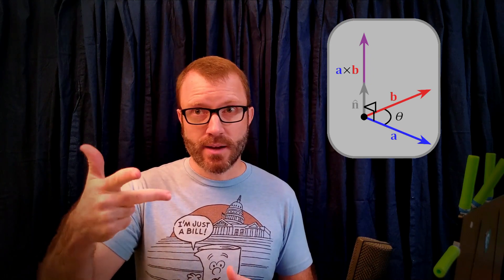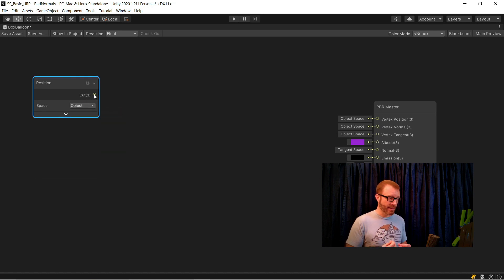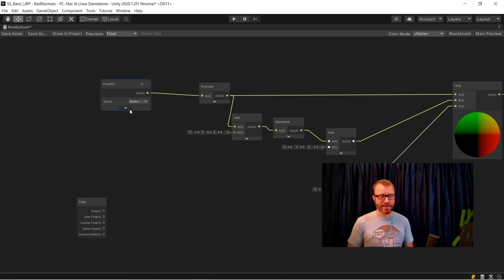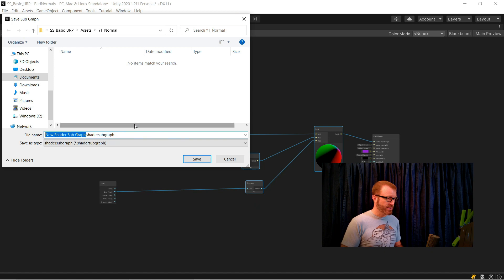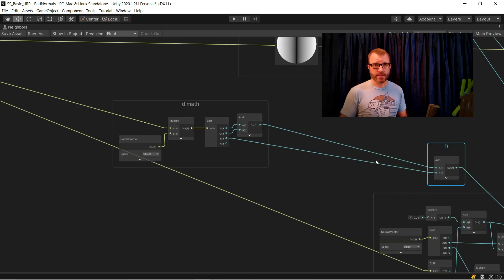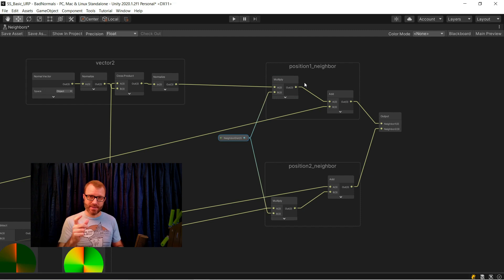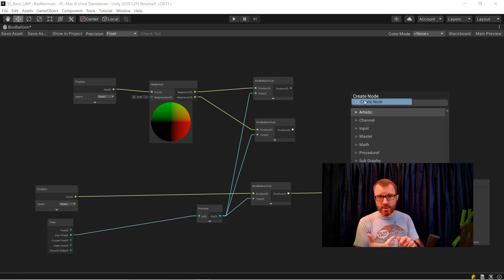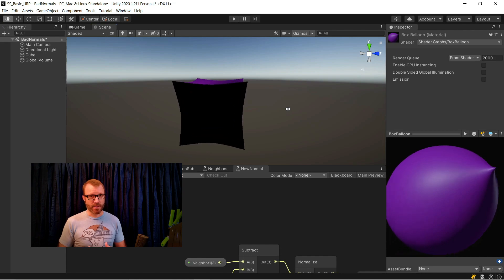How to calculate Normal Vectors in Shader Graph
Fix up normals in your Shader Graphs after manipulating vertices!

In Shader Graph, you can move your vertices around, causing your model to take on a new shape. This will often cause the normal vectors to be incorrect, which will ruin your lighting.  In this video I'll cover how to fix your normals all within shader graph.

The math is a bit complicated, but I've created two subgraphs which will do this for you.

Schoolhouse Rocks shirt
Side note, I wore that shirt because, well, I'm a Bill. But as the lyrics to that song go on to say "sitting here on Capitol Hill", I'm wishing I hadn't worn this shirt in a video posted right after rioters stormed Capitol Hill. I recorded the video before those events, so I just ask that you take it as a humorous look at my name, and not some sort of weird political statement.

Update for Shader Graph 10.x
This video was made with Shader Graph 8.2
If you are using Shader Graph 10.x there are a couple key differences:

The create shader options have moved within a sub-menu called "Universal Render Pipeline, and some are renamed. So "Create--Shader--PBR graph" becomes "Create--Shader--Universal Render Pipeline--Lit Shader Graph"
The per-input settings that were in the blackboard are now in the "Graph Inspector" within the "Node Settings". You must have the input selected to see its settings in that window.
Some other settings that were on-node are now also in that Graph Inspector, though you can generally ignore these.
If you want to generate a code shader from the graph, you do so on the graph asset inspector (not on the master node as you did in 8.2). Now select the graph asset, and hit "View Generated Shader" button in its inspector.

0:00 Intro
2:15 Algo in 2D
4:13 Demo Start
8:07 Algo Subgraph
9:59 Demo End

Normals, or more formally normal vectors, are vectors of length 1 that are perpendicular to the surface of the object. They are used by the engine to calculate lighting. After moving vertices, you can end up with the wrong parts of your surface being bright, dim, or shiny. Fixing your normals is the way to fix that lighting.